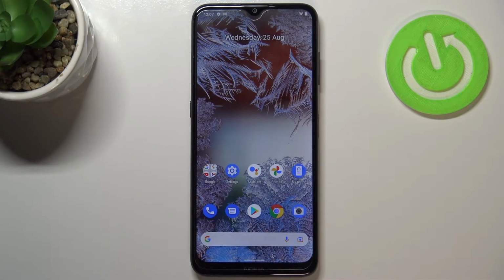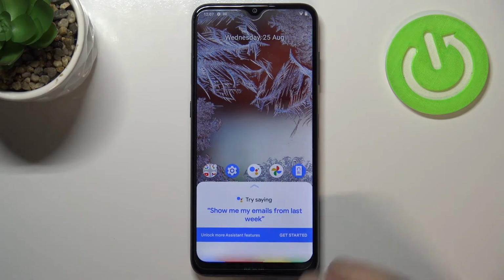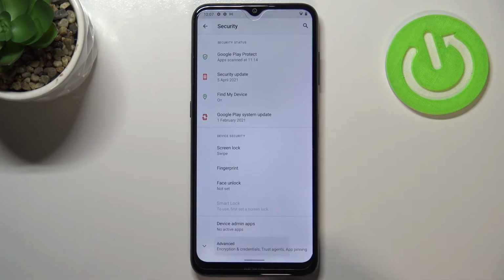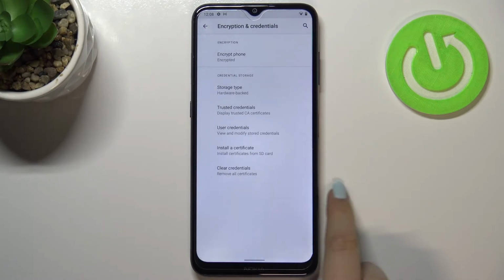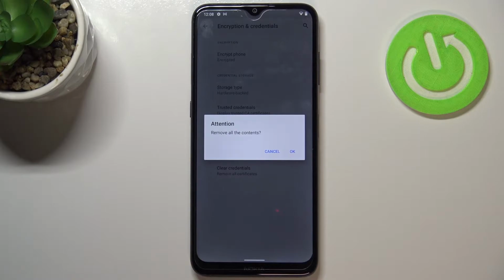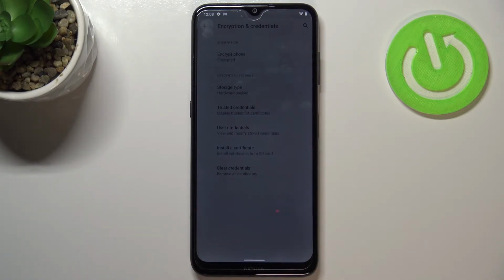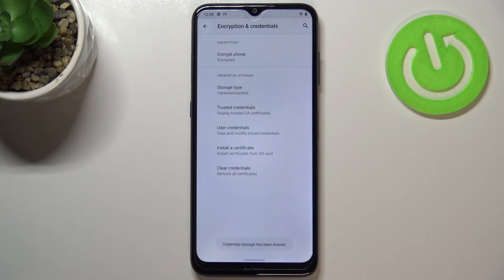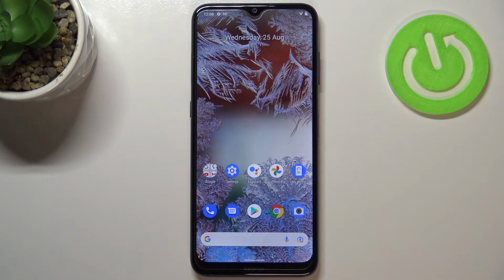How to Clear Credentials on NOKIA G10 – Remove Licenses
Learn more info about NOKIA G10:
Interested in how to clear credentials in NOKIA G10? Are you looking for a way to smoothly remove certificates from NOKIA G10? Find out the enclosed tutorial, where we show you how to delete licenses in NOKIA G10. If you are looking for a way to reset certificates from your Nokia device, stay with us, and find out the settings that allow you to clear credentials in NOKIA G10 within a couple of seconds. This operation is needed before selling the device. Visit our HardReset.info YT channel and get many useful tutorials for NOKIA G10.

How to clear credentials in NOKIA G10? How to delete all licenses in NOKIA G10? How to reset credentials in NOKIA G10? How to remove all certificates from NOKIA G10? How to erase all credentials from NOKIA G10? How to remove all licenses from NOKIA G10 credentials?